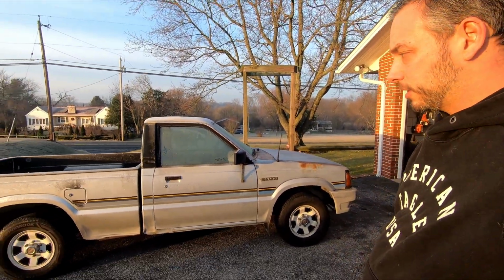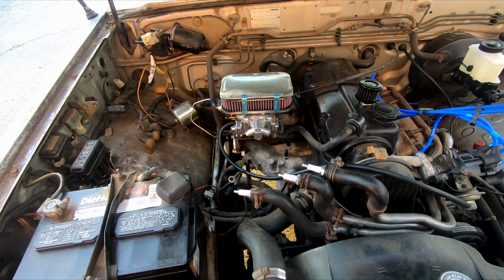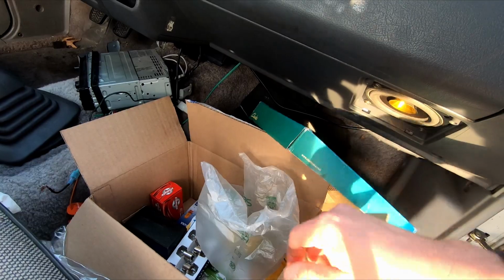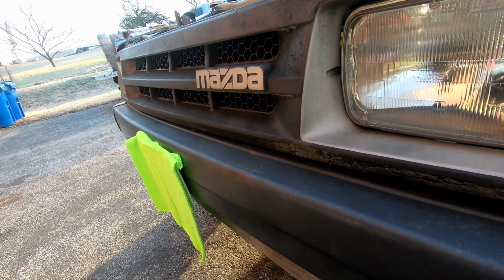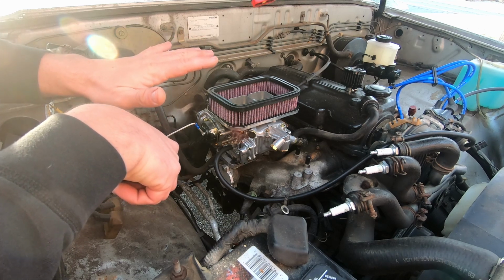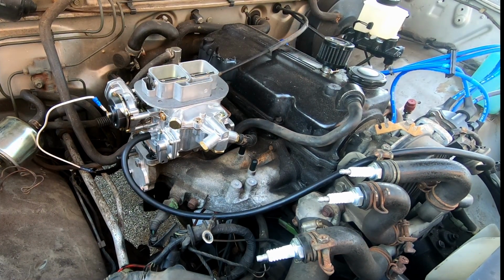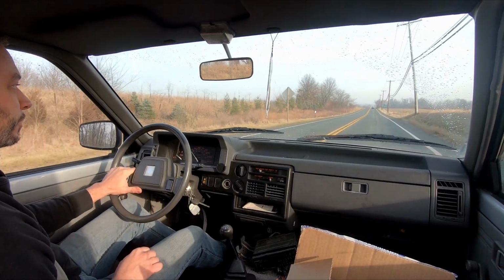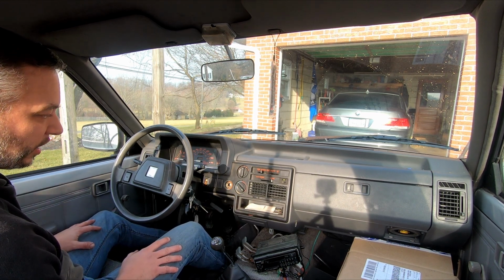87 MAZDA B2200 SE-5 IN ALL OF IT'S 80s Glory!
My buddy and I pickup up this very clean, unmolested, 87 B2200 with a 5 speed.  The truck barely ran and had literally no brakes when we bought it.  He's been looking for a truck for a while and when he sent me the link for this little guy, I started thinking it was pretty cool!  At leas in my area, you just don't see these anymore.  Kind of thinking it was like getting the Japanese reliability for a non-Toyota price.  Let me know what you think.  Enjoy!